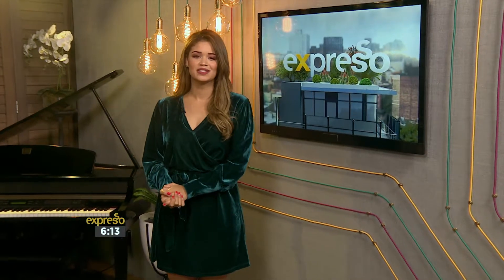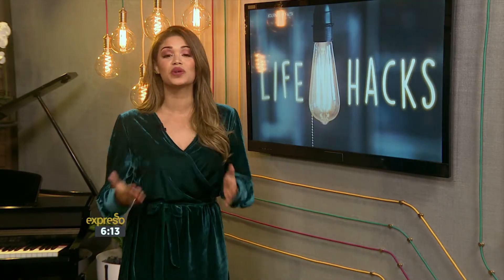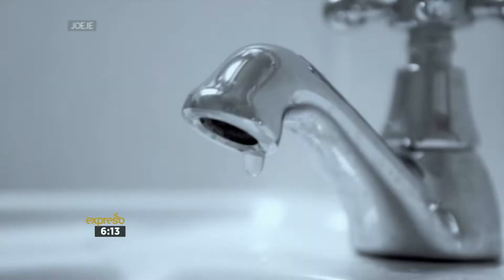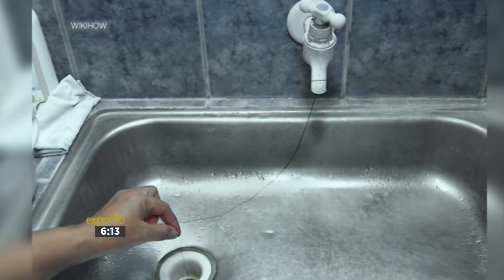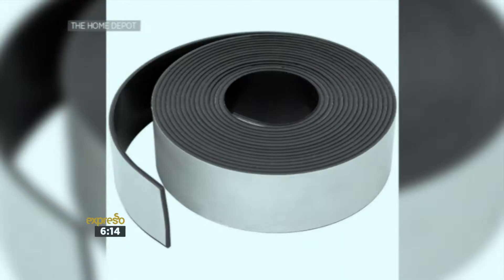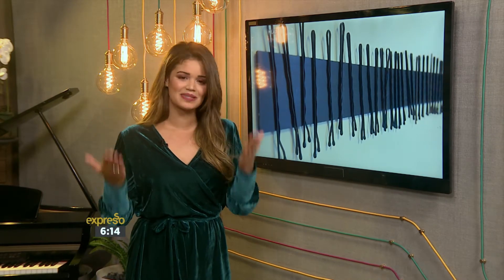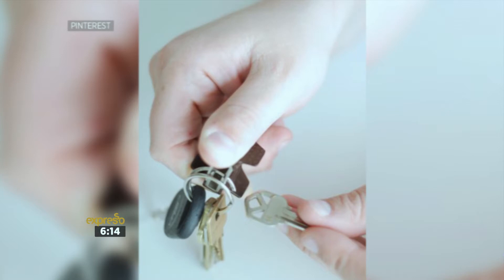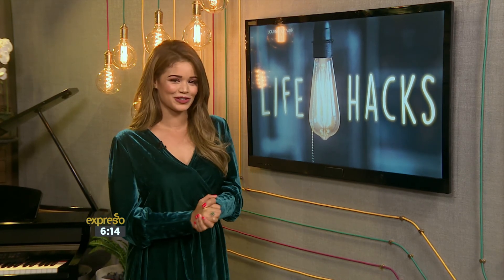Life Hacks: Simplify your day!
Here on Expresso Show, our number 1 order is to make you Feel Good, but we are also in the business of making your life easier, which will help you feel even better! Here we outline 3 simple life hacks to make everyday life a little more stress-free!